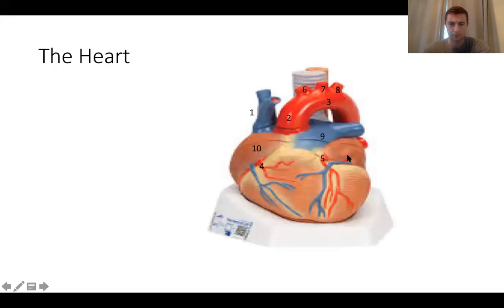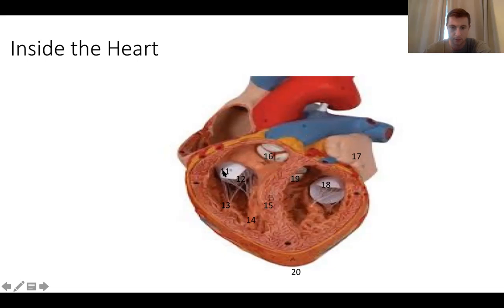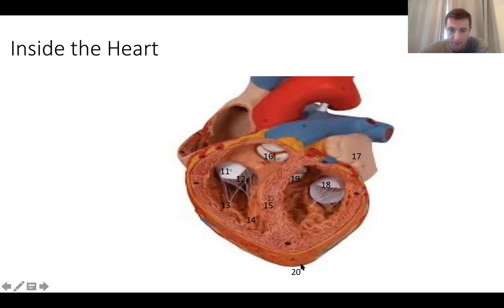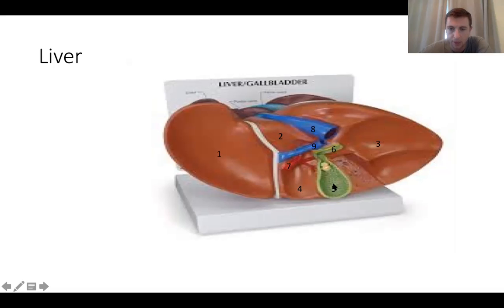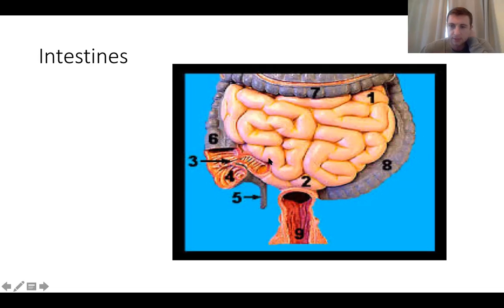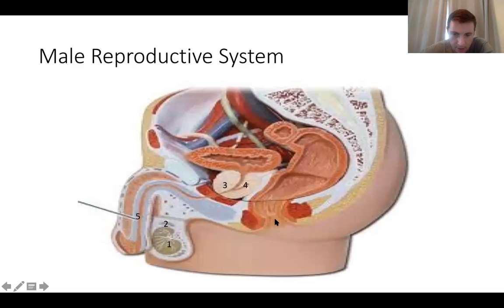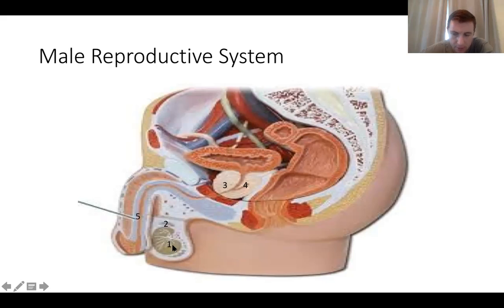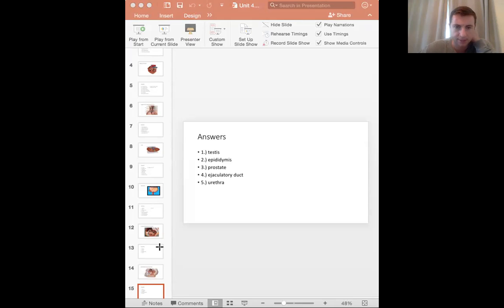Anatomy Model Review